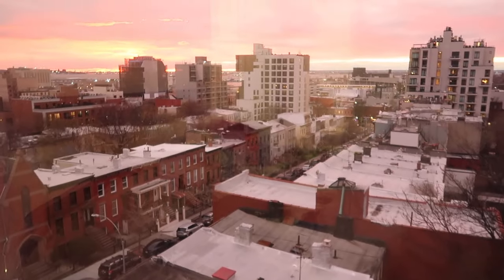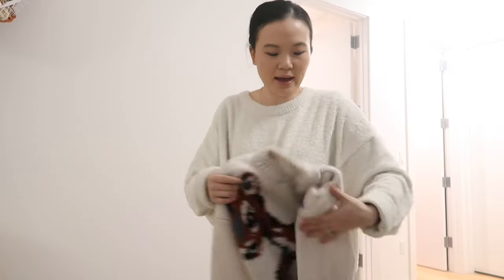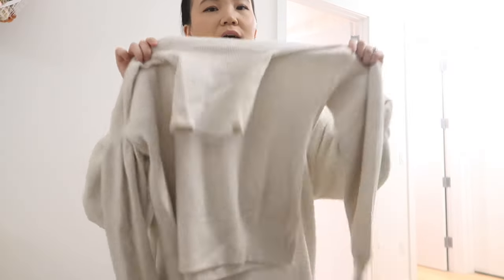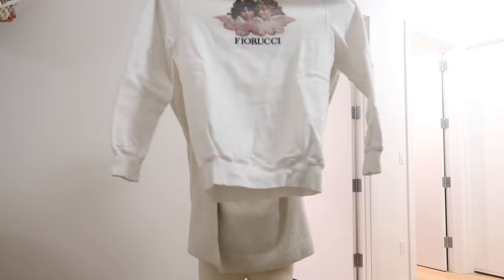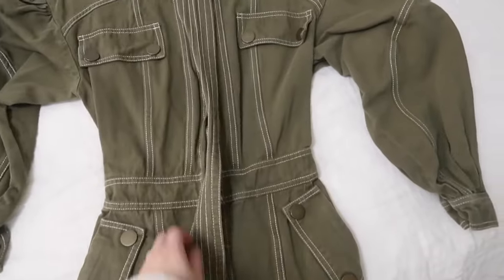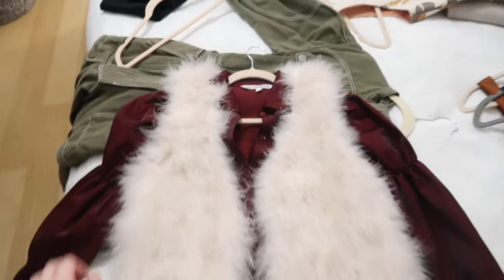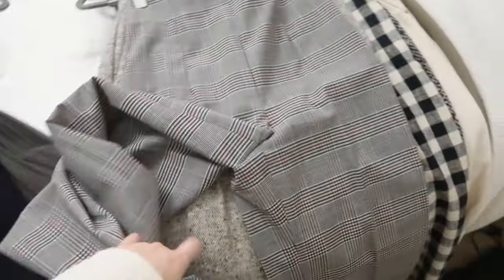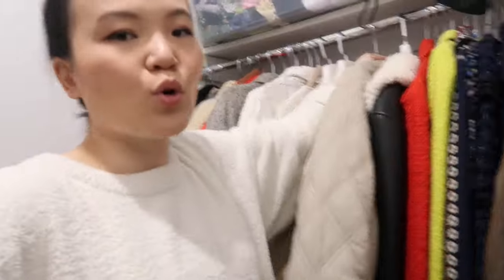A new way to declutter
MY SIZES
Height: 5’3’’ (I thought I was 5'4'' for years but turned out I was wrong🤣)
Waist: 25’’ (XS or 0 in bottoms)

Free Music for Videos 👉 Music by Breathing Piano - Waiting for a Response